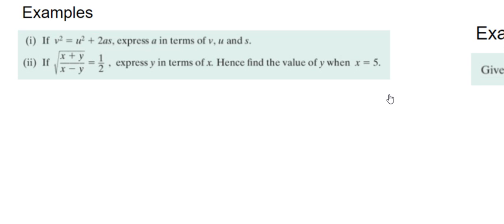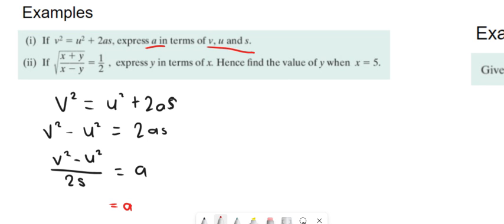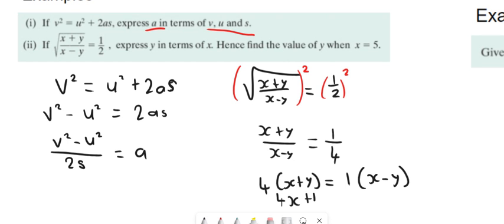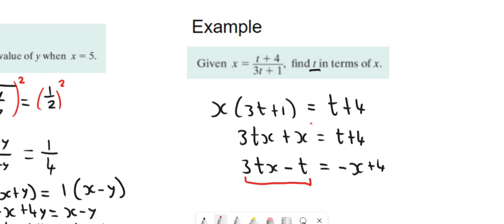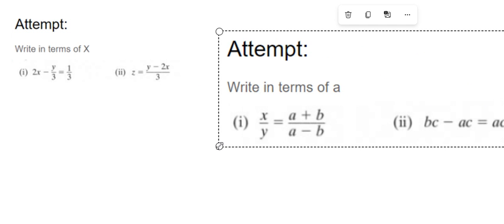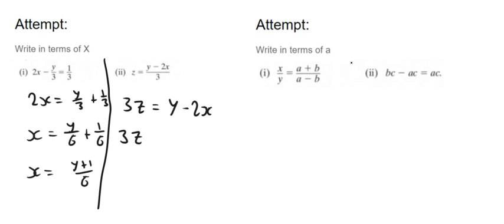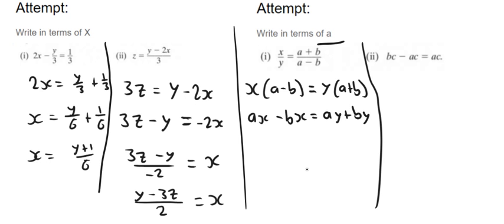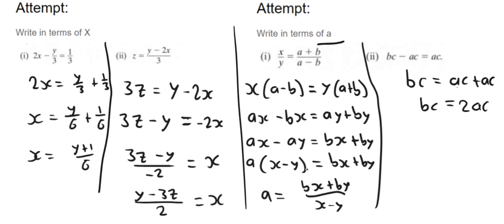Changing the Subject